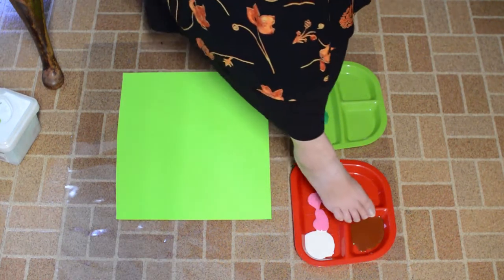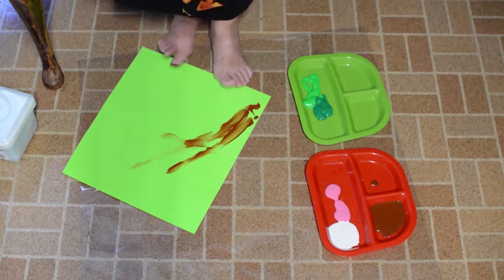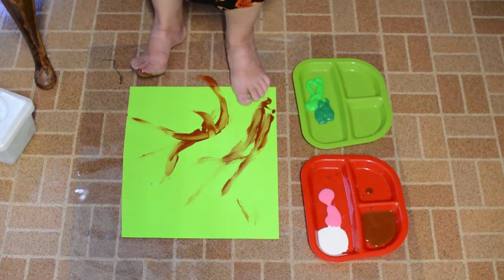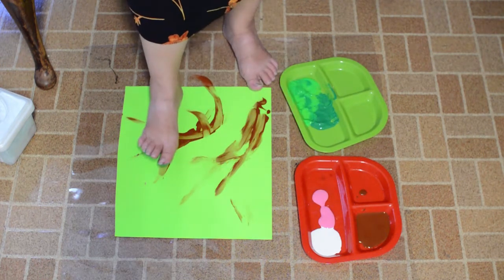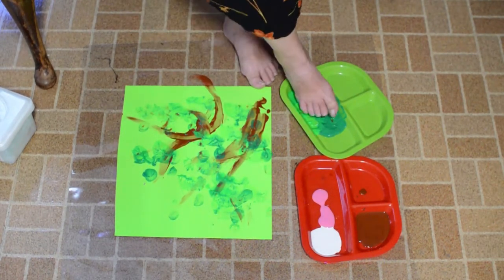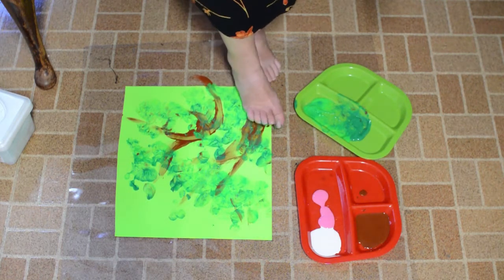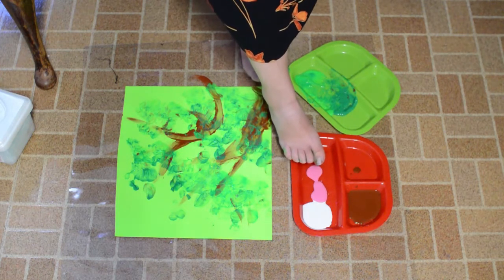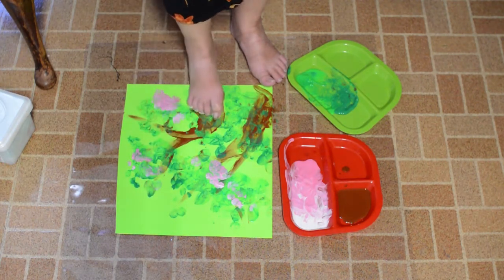Paint With Your Feet Art Challenge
On this challenge edition I'm making art using my feet.  Let me know down below what other videos you'd like to see.

If you do this challenge too, I would love to see how yours turns out. To share your art with me use the hashtag WithLucca or tag me in your picture.